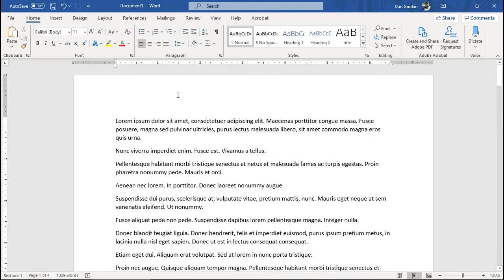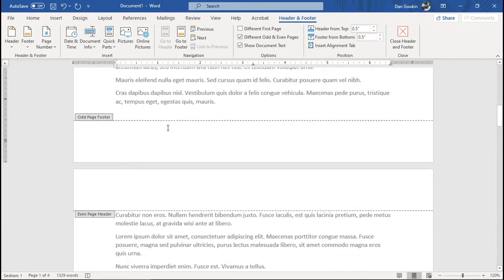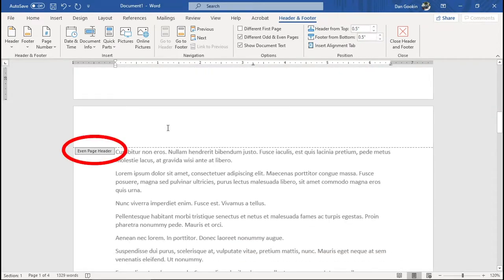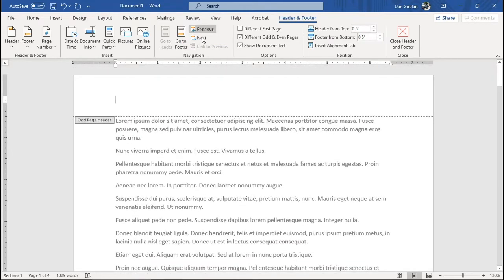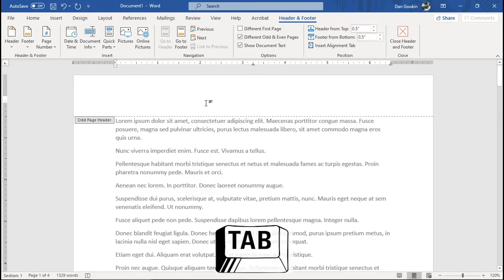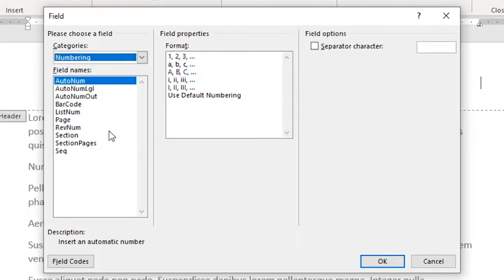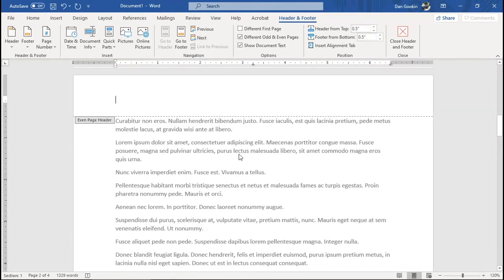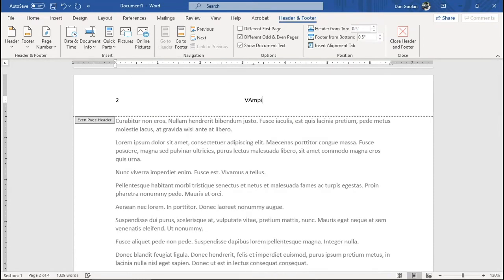173 Building Odd and Even Headers and Footers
Just like a book, you can get fancy with headers and footers by setting unique ones for the left (even) and right (odd) pages when producing a book. Are you not producing a book? There! I just saved you two minutes and forty seconds.